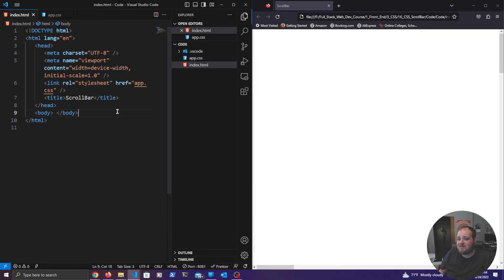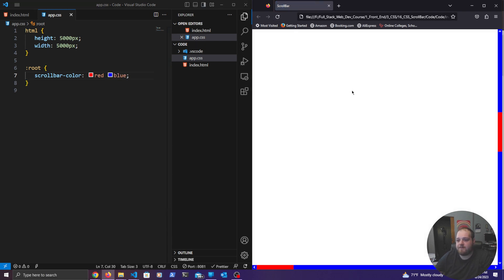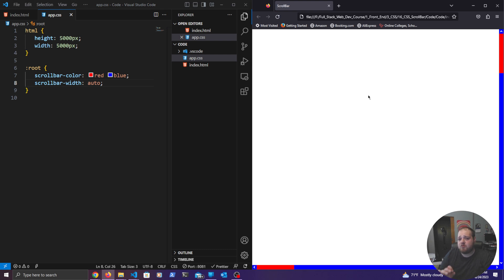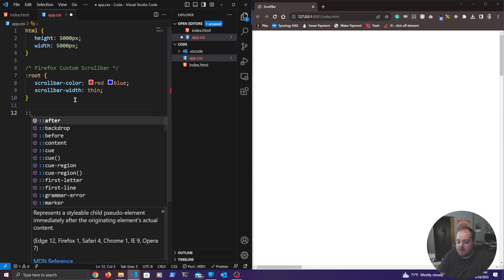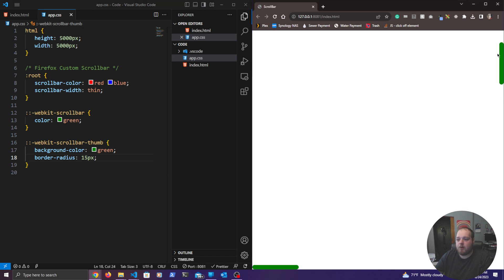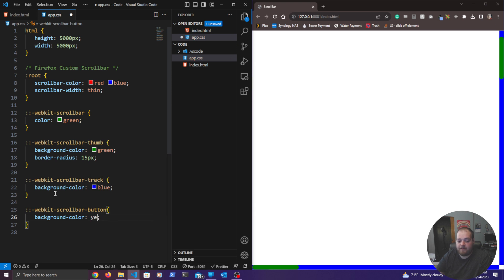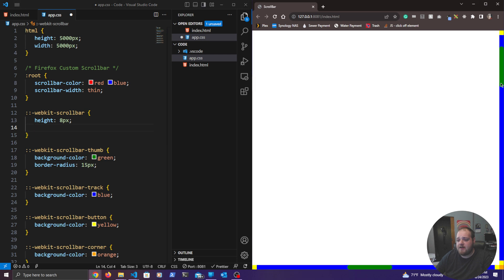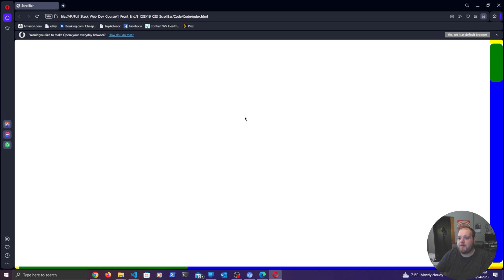How to Create Custom Scrollbars Using CSS!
Chapters
0:00 Intro
0:54 Firefox
3:29 Chrome, Safari, Opera, and Edge (Webkit & Blink)
8:14 Browser Compatability Check
8:35 Outro